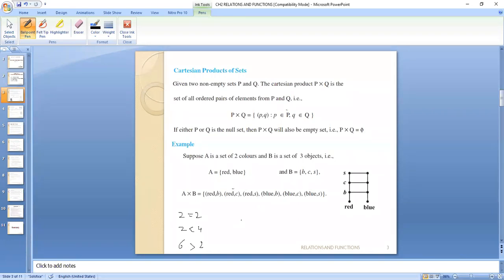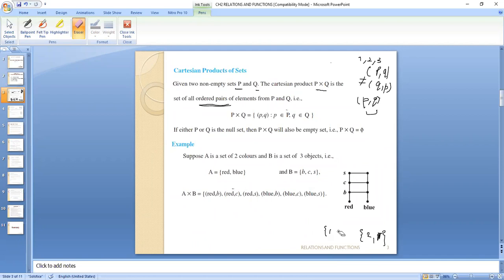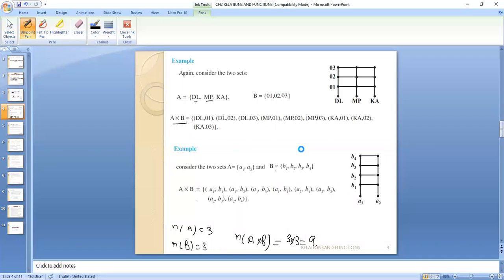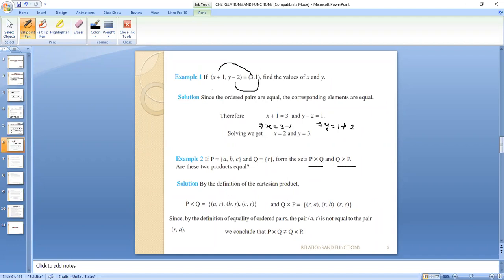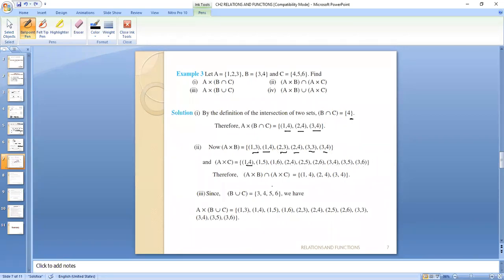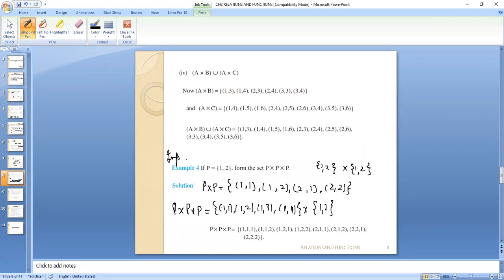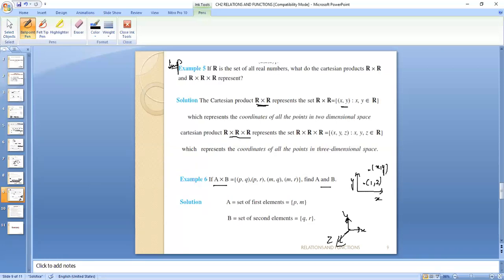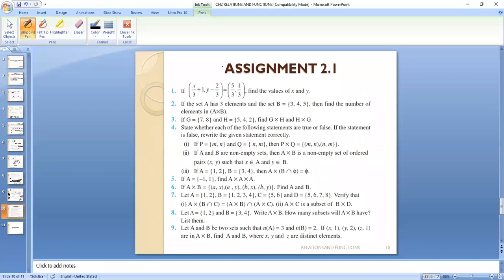CBSE NCERT GRADE 11 MATHS CH 2 RELATIONS & FUNCTIONS (PART 1)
INTRODUCTION AND CARTESIAN PRODUCT TOPIC IS COVERED IN PART_1

FOR FULL CHAPTER WATCH OTHER PARTS ALSO,

CBSE NCERT GRADE 11 MATHS CH 2 RELATIONS & FUNCTIONS (PART 2)

CBSE NCERT GRADE 11 MATHS CH 2 RELATIONS & FUNCTIONS (PART 3)

CBSE NCERT GRADE 11 MATHS CH 2 RELATIONS & FUNCTIONS (PART 4)

CBSE NCERT GRADE 11 MATHS CH 2 RELATIONS & FUNCTIONS (PART 5)